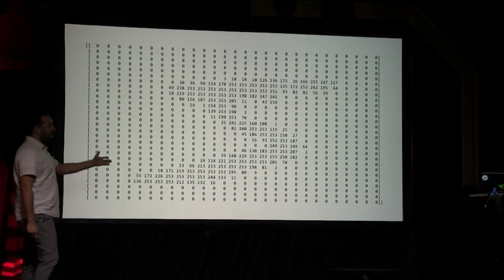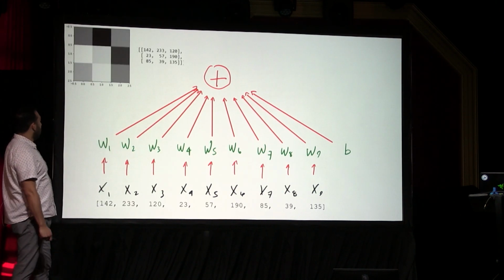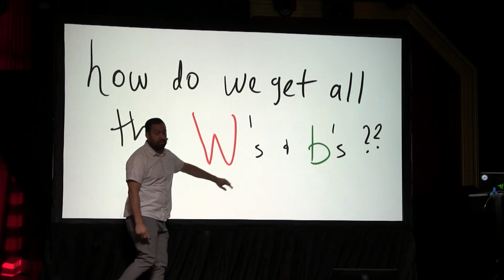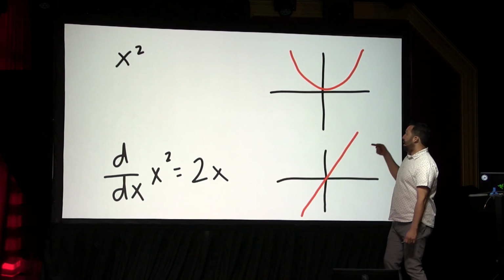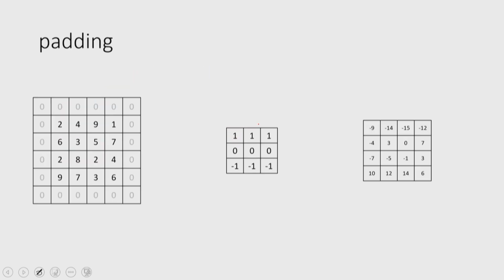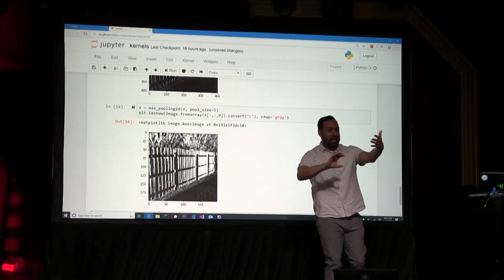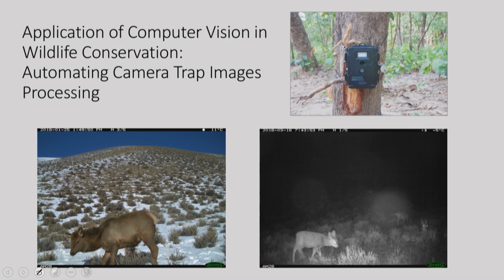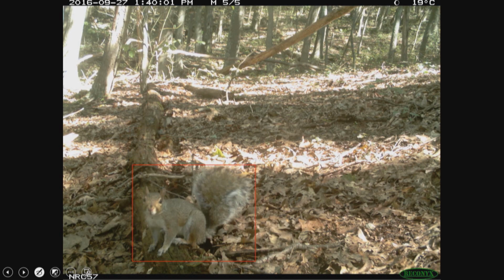Deep Learning for Computer Vision with Applications for Wildlife Conservation - ML4ALL 2019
Deep Learning for Computer Vision with Applications for Wildlife Conservation
Seth Juarez & Siyu Yang

Deep Learning is one of the buzziest of tech buzz words at the moment. This session is designed to remove the mysticism from this amazing form of Artificial Intelligence.

Attendees will be led through the wilderness of the foundational principles underlying modern machine learning until they reach the oasis of a full-fledged understanding of deep learning for computer vision.

While this session is not for the faint of heart, initiates will attain a solid understanding of the basics of machine learning all the way through powerful image-deciphering convolutional neural networks.